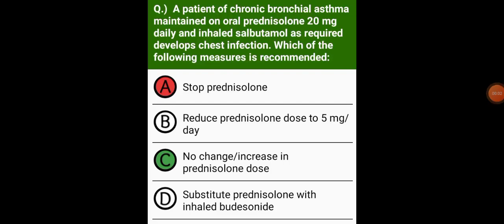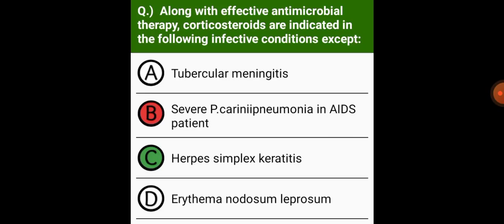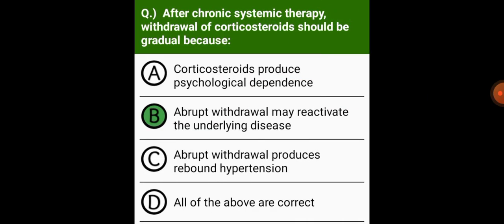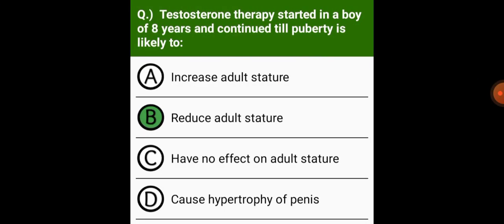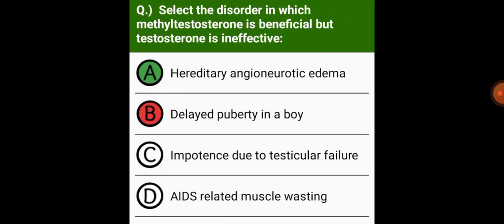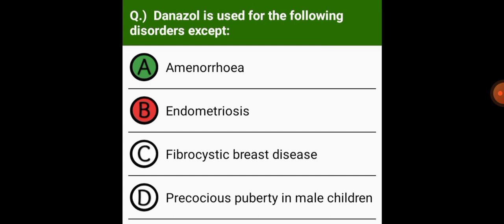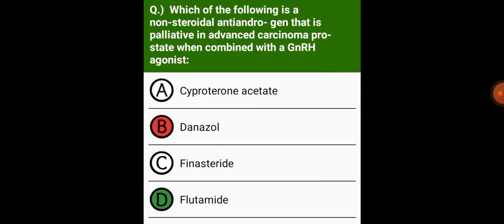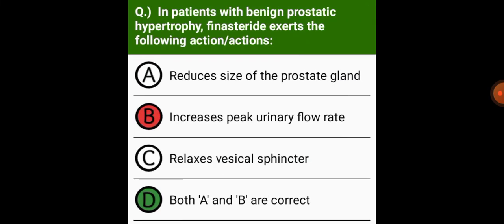Hormones and related Drugs